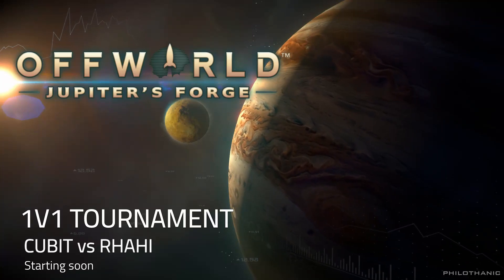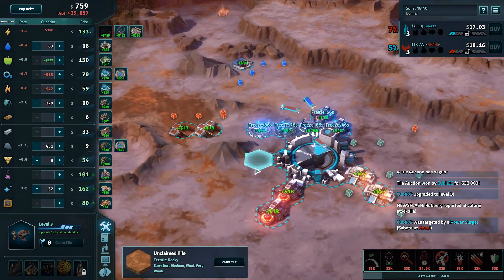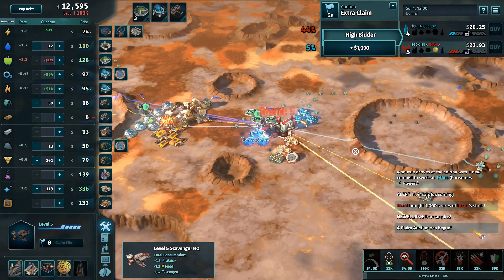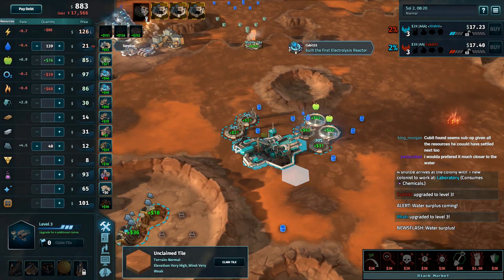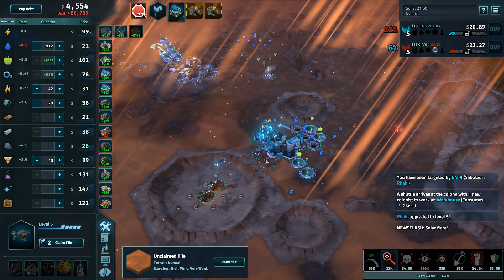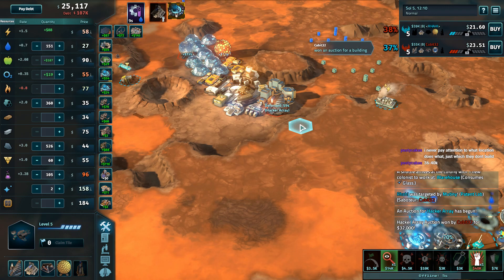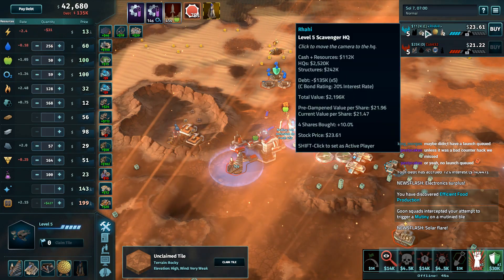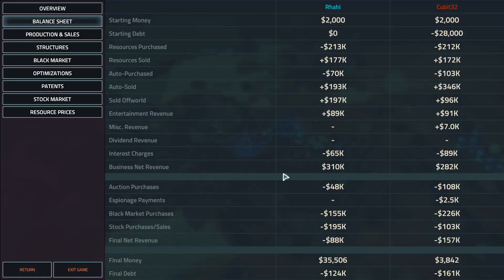Cubit vs Rhahi: Group A: 1v1 Winter Cup 2018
A two game series between Cubit and Rhahi in the Group Stage of the 1v1 Winter Cup 2018.

Like multiplayer?